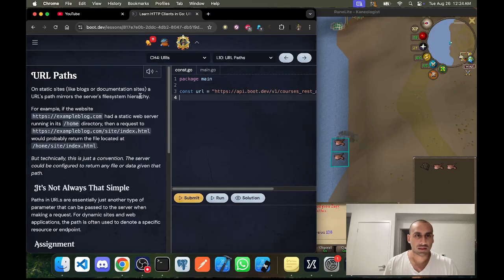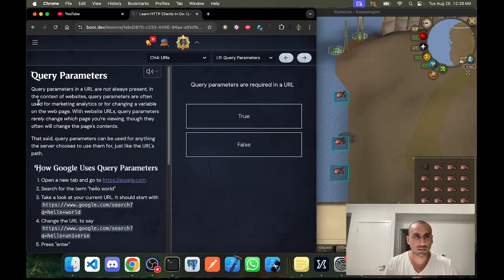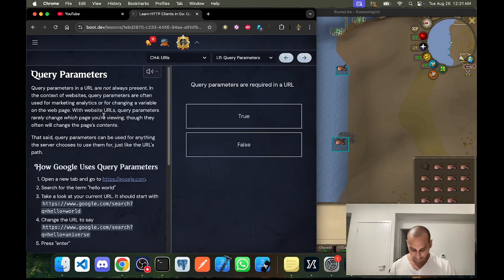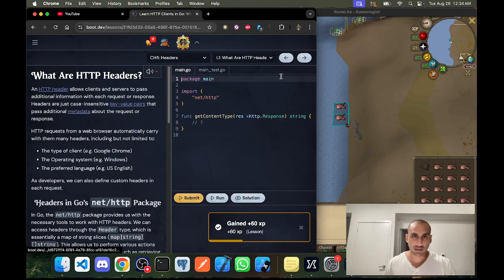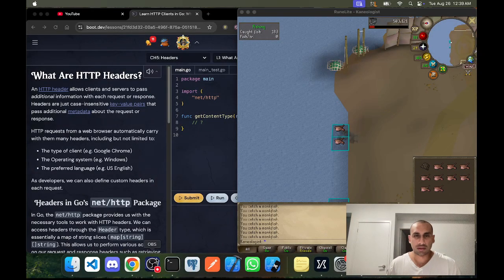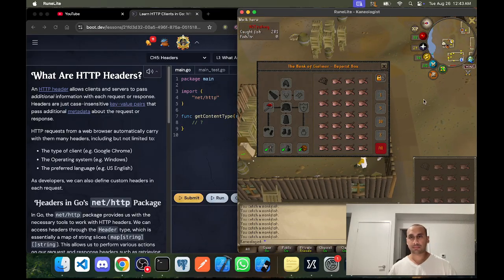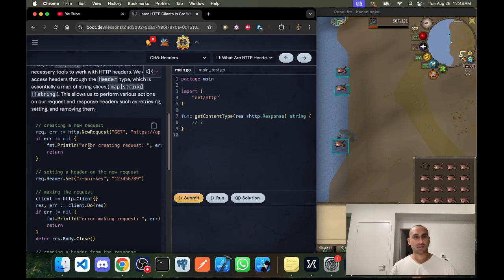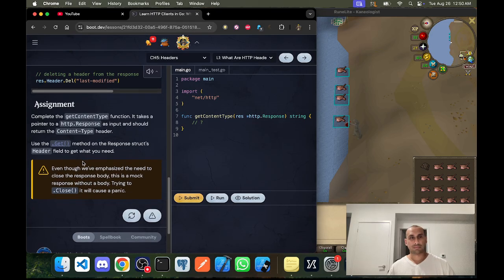Code Study Sesh + OSRS AFK Training Ep30